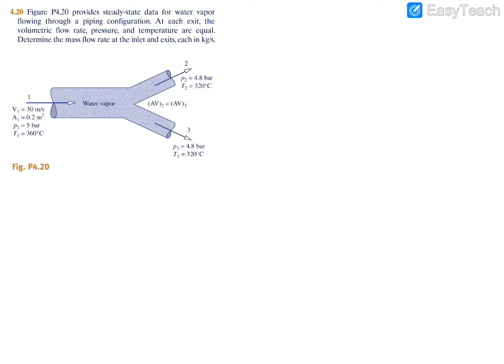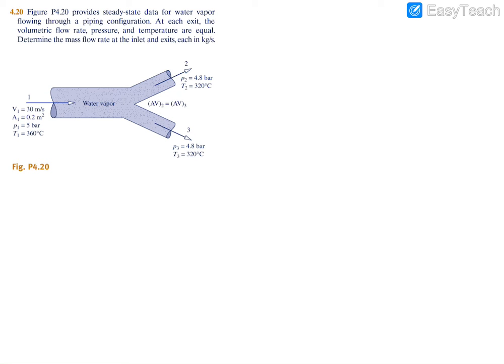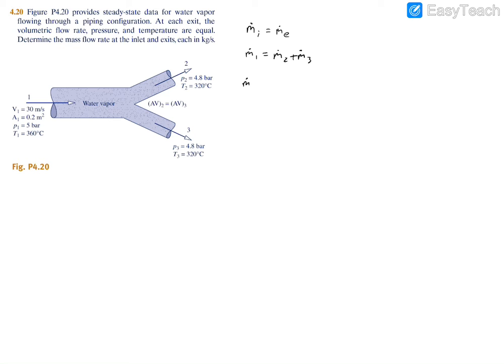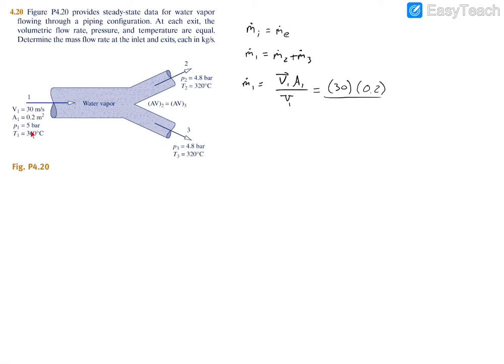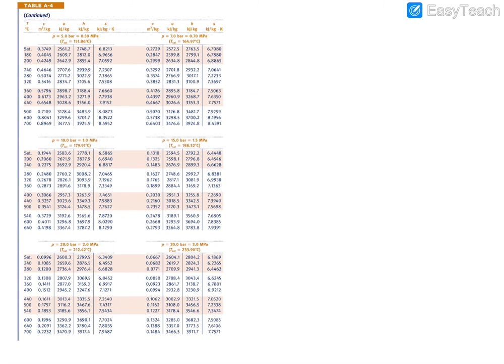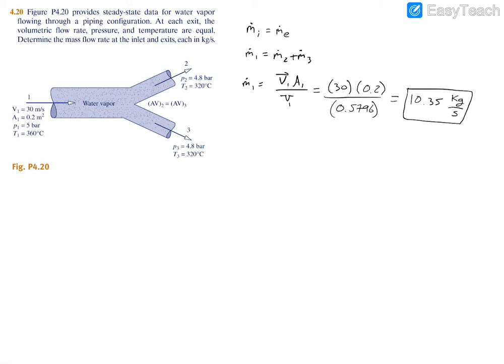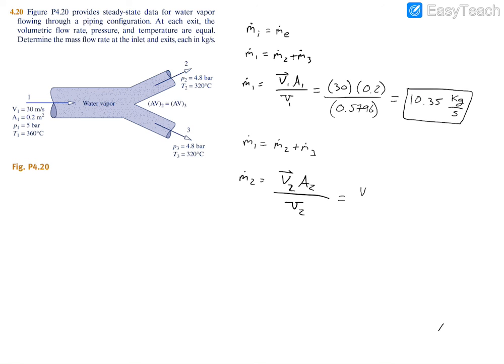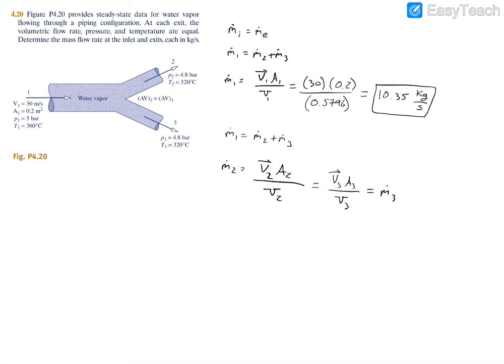4.20 Figure P4.20 provides steady-state data for water vapor flowing through a piping configuration.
4.20  Figure P4.20 provides steady-state data for water vapor flowing through a piping configuration.  At each exit,  the volumetric flow rate,  pressure,  and temperature are equal. Determine the mass flow rate at the inlet and exits, each in kg/s. __________________________________________________________________________________________
Textbooks: